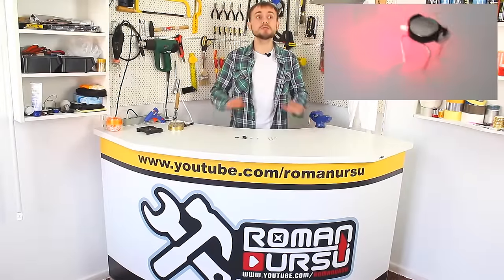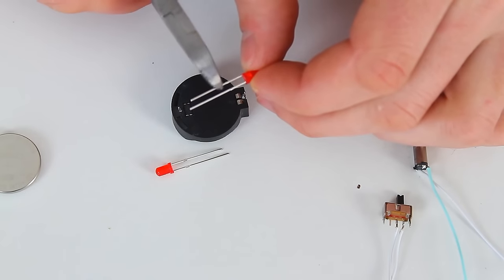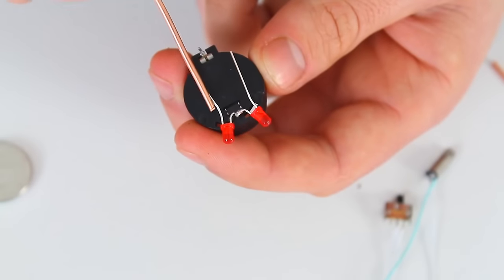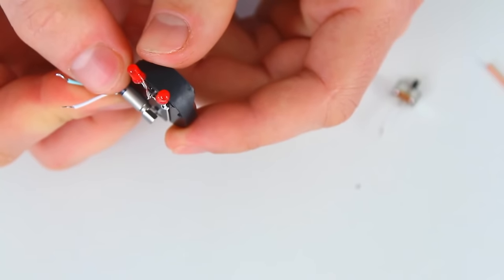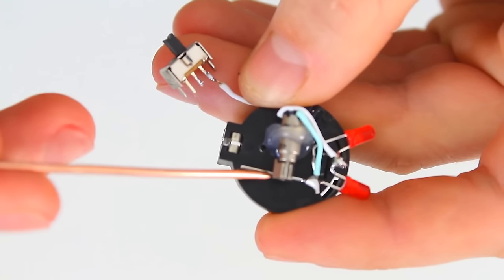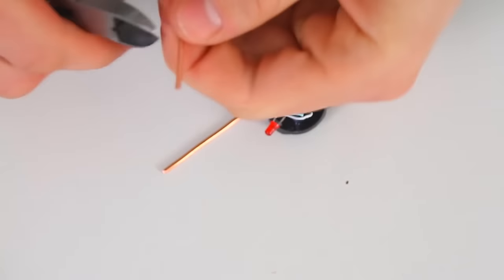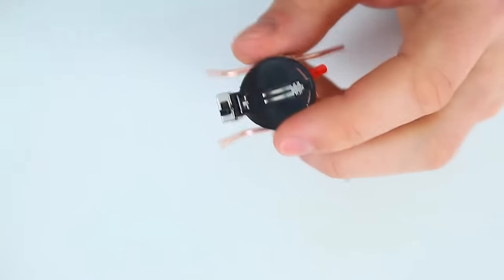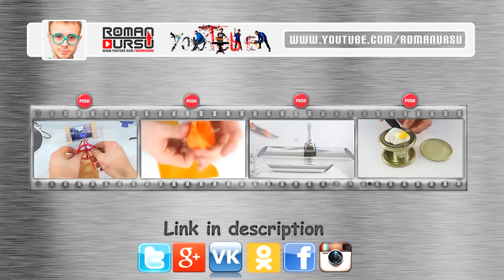How to make a mini bug robot?